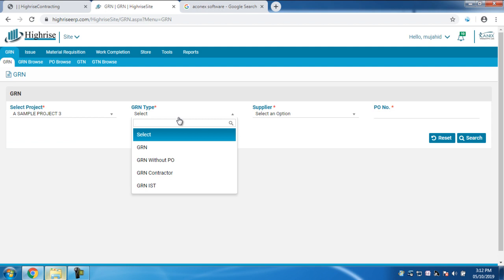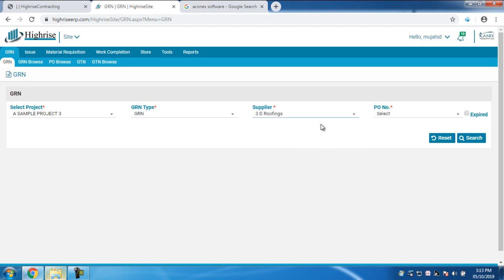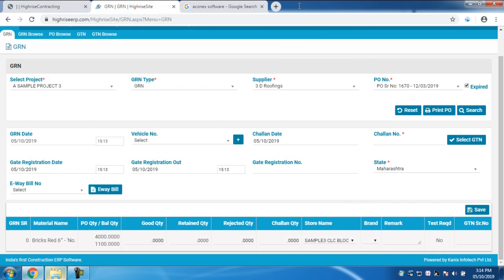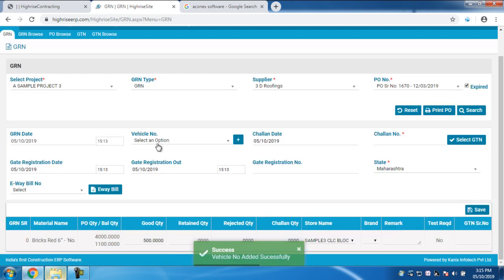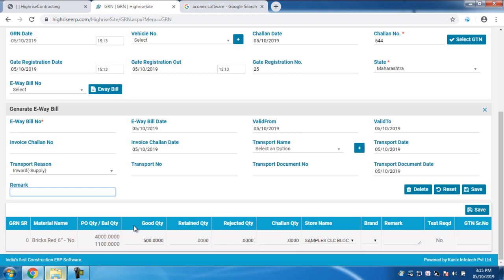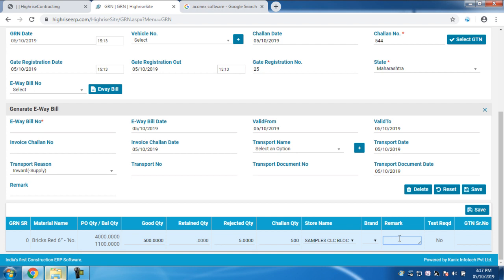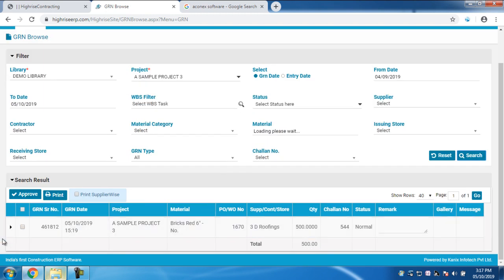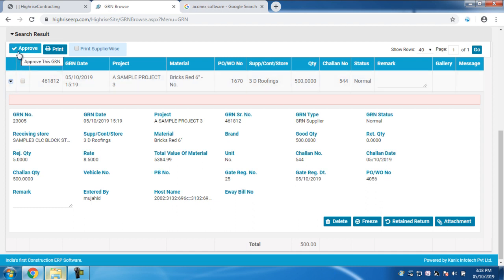highrise software ERP How to make GRN